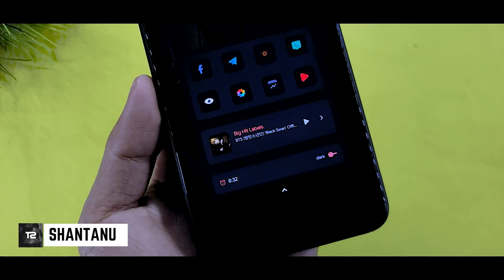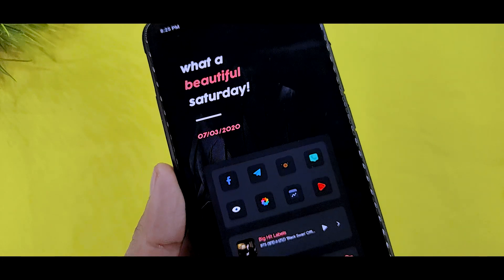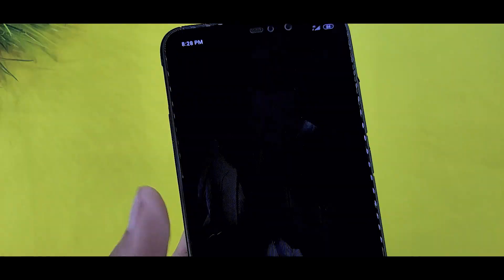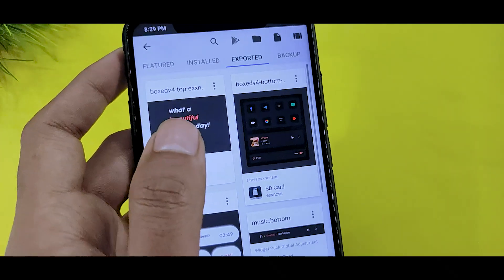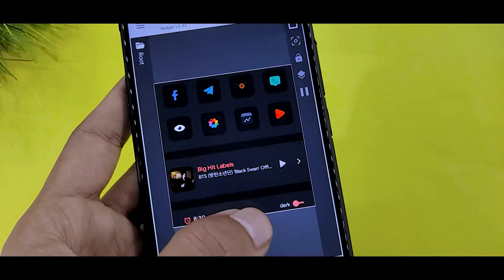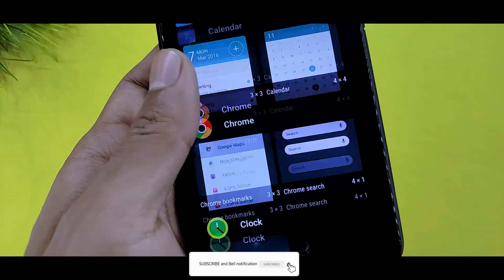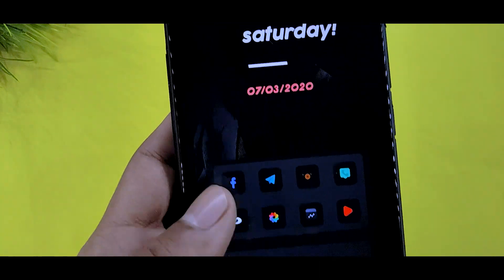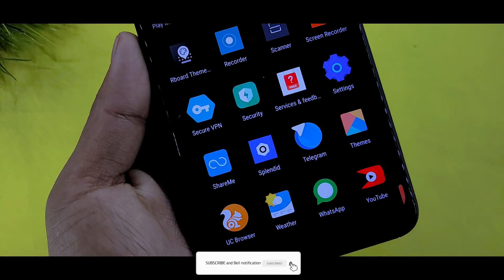Miui 11 Homescreen Setup For Any Xiaomi Device | Best Miui 11 Homescreen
In this video I will show you Miui 11 Homescreen Setup For Any Xiaomi Device | Best Miui 11 Homescreen

If you want to Customise Your Phone Make Like Dark

Nova Backup -

Related Content :
Customise Miui 11 Theme Using Miui 11 Theme
Miui 11 Customise Options On Miui 11
Miui 11 Supported Theme
Best Miui 11 Themes
Miui 11 New Themes Download
Official iOS 13 Theme On Any Xiaomi Device
Official Miui 11 Supported Theme
Best Calling Screen Themes For Miui 11
Best Miui 11 Supported Theme
Best Miui 11 Dual System Supported Theme
Best iOS 13 Theme For Miui 11
Miui 11 Supported Theme Available On Themes
Get Best Miui 11 Theme On Note 7 Pro
Top 5 Miui 11 Theme For February 2020
iOS 14 Theme On Miui 11 Theme Store
Best Miui 11 Theme On Redmi Note 7 Series
Miui 11 Supported Theme Note 7 Series
Miui 11 Customise Your Miui 11 Phone